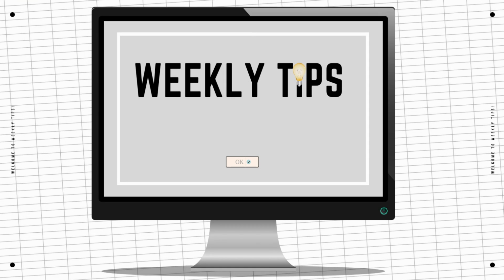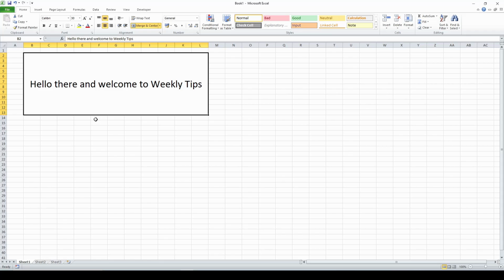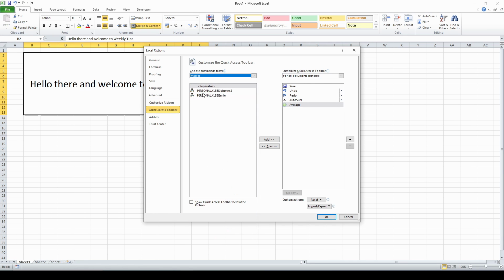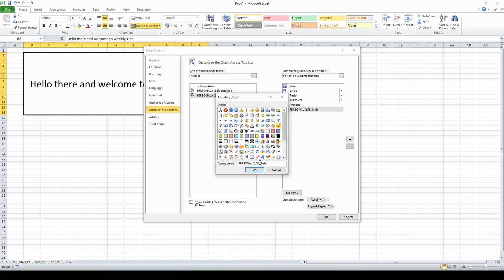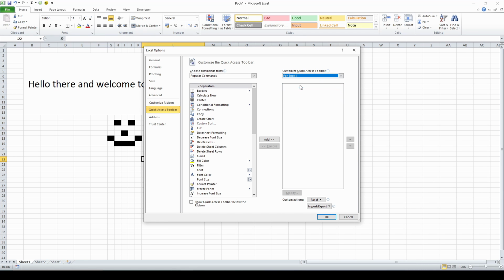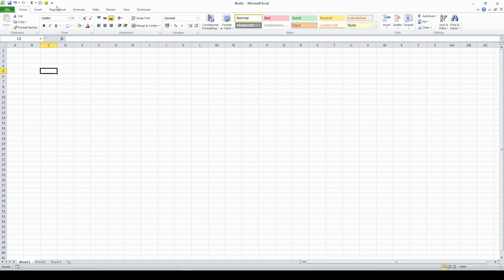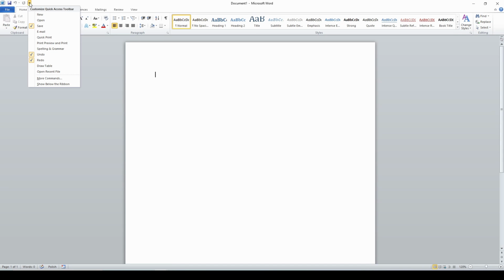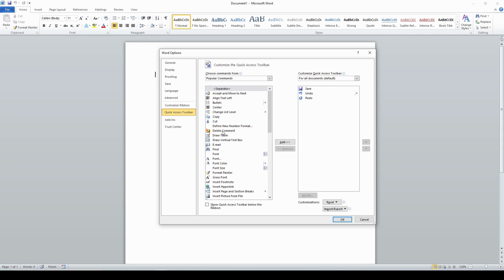[12] Weekly Tips - Quick access toolbar in Excel